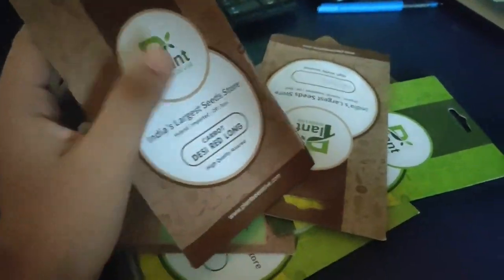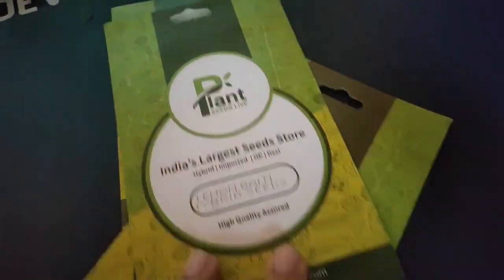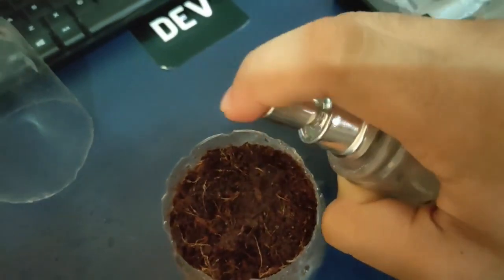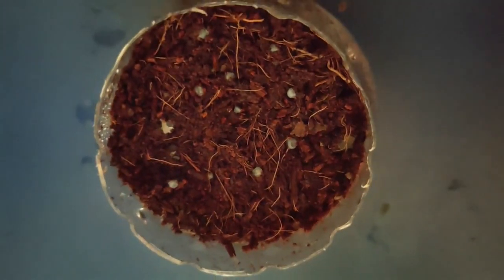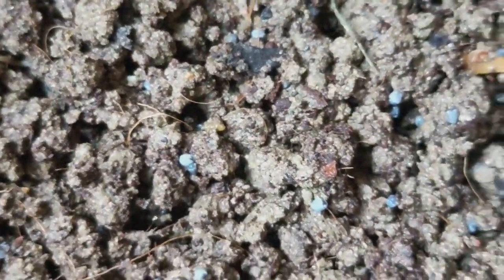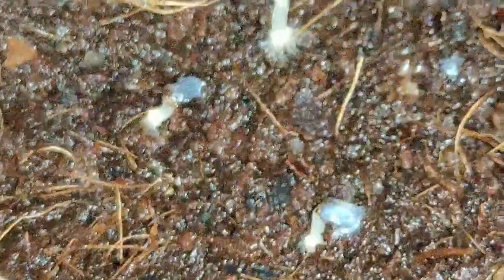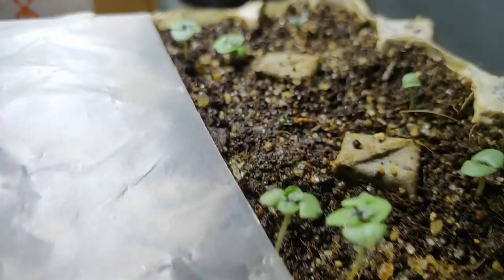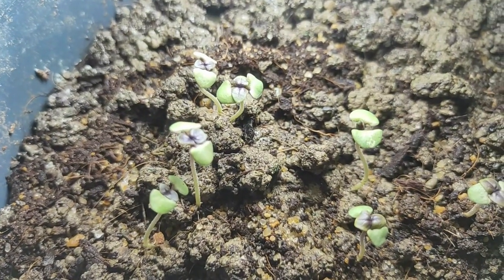Growing Red Basil (Ocimum basilicum 'Purpurascens') | From Seeds with Updates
Dark opal basil ( Red Basil ) is a cultivar of Ocimum basilicum this is one of the best variants of Basil you can get which contains antioxidants and Anthocyanins(gives the purple color) and also makes up as THE perfect garnish for your salad or soup.
In this video, you'll learn to grow this Dark Opal Basil from Seeds.